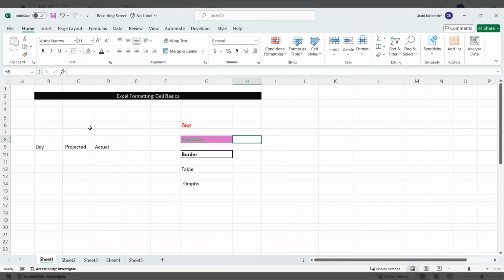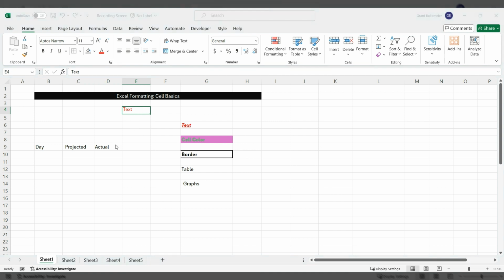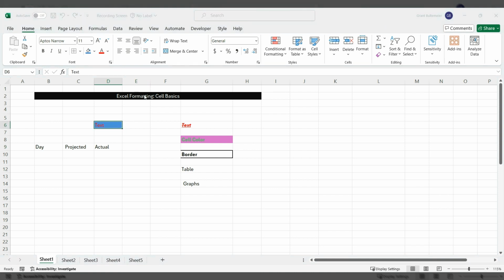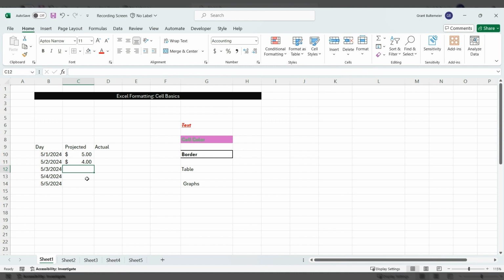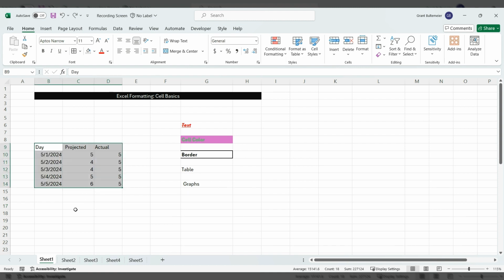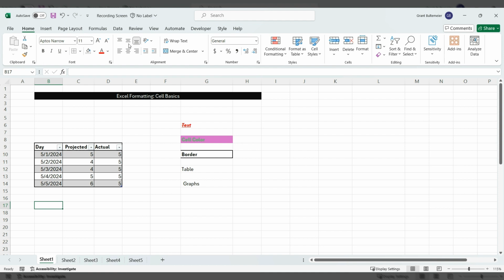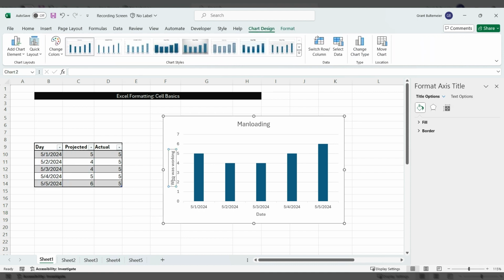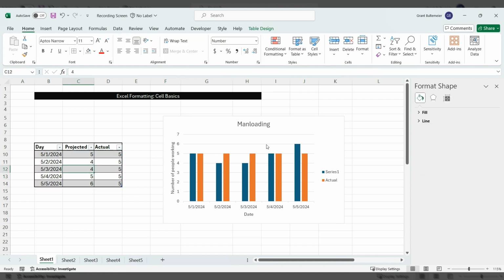Excel Basics-Formatting: Cell Basics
In this video we will look at coloring and highlighting cells, coloring text on cells, format painter, borders, tables and graphs.